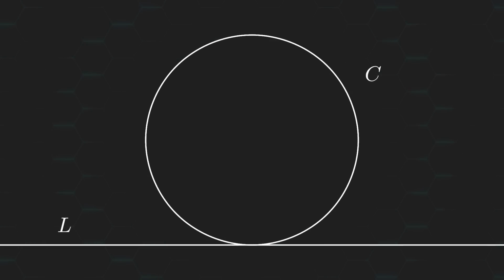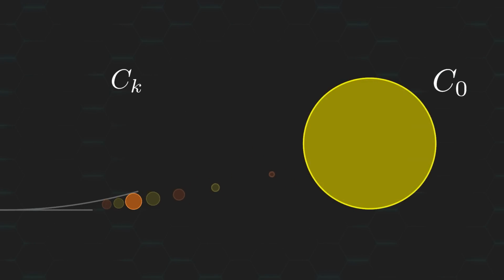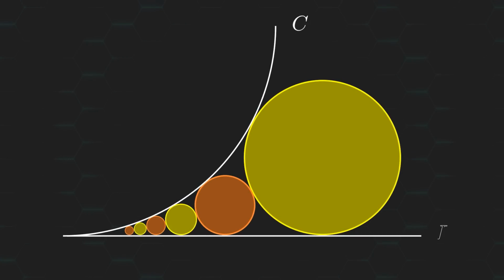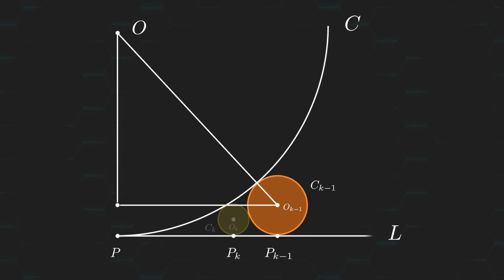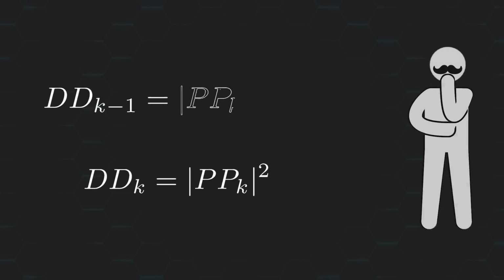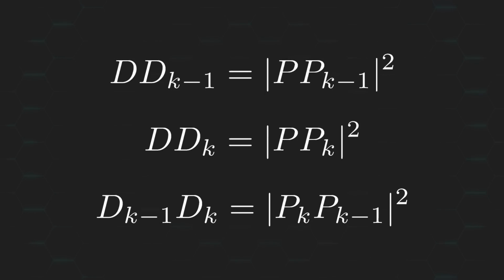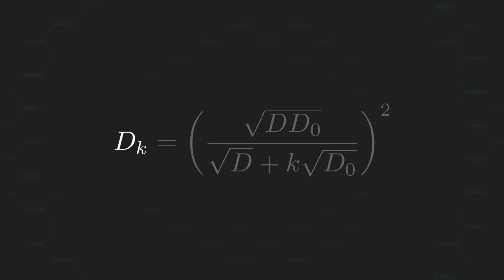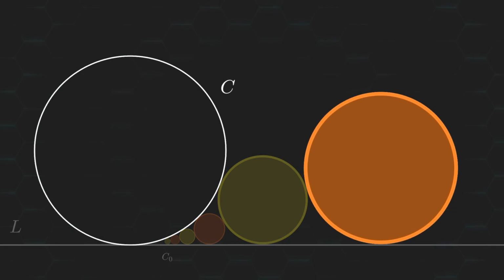How do circles squeeze, anyway?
In this video, we look a neat little geometry problem asking us to examine the way in which the diameter of a circle changes the more it squishes between a line and a larger circle.

Chapters:
0:00 Intro
1:06 Pause
1:29 Solution
5:11 Outro

Difficulty: 6/10

Animations were done using 3Blue1Brown's animation engine; Manim.